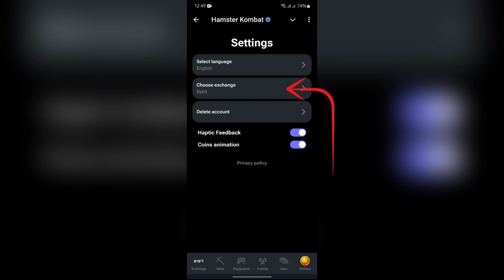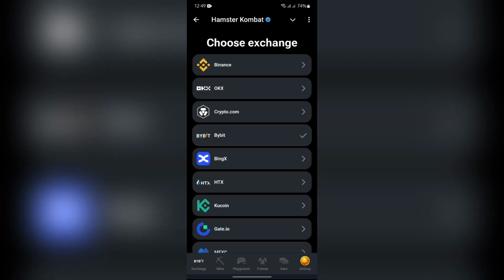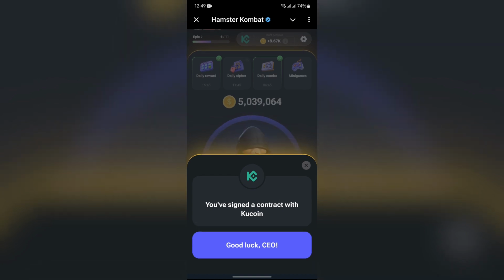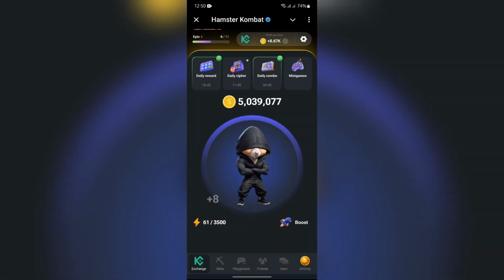How to Choose KuCoin as Exchange in Hamster Kombat 2025?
Want to choose KuCoin as your exchange in Hamster Kombat? In this video, I’ll guide you through the process of selecting KuCoin as your preferred exchange in the game, so you can start trading and enjoying the full experience! 🎮💰

📌 Got questions or need help with setting up KuCoin in Hamster Kombat? Drop them in the comments below, and I’ll assist you!